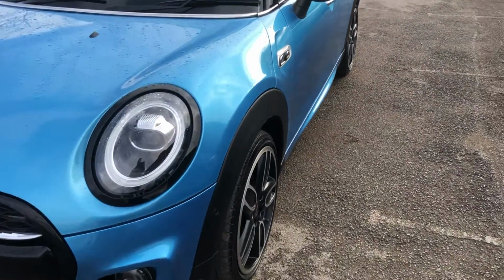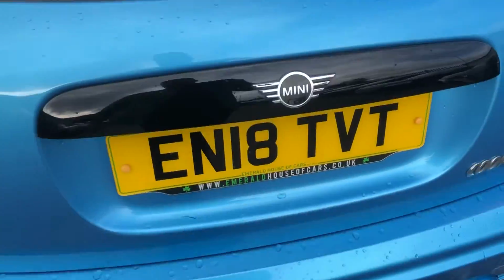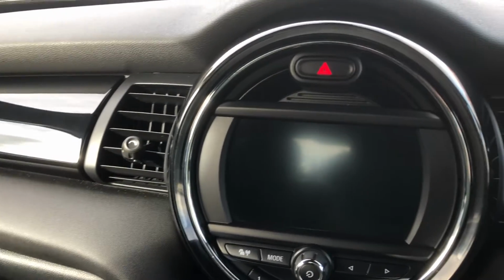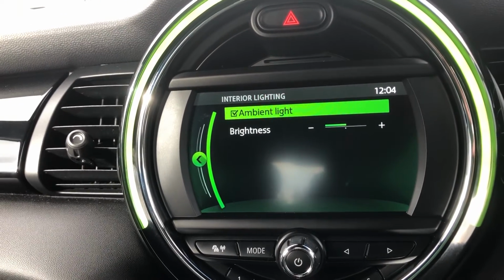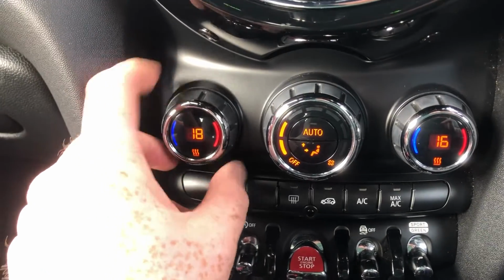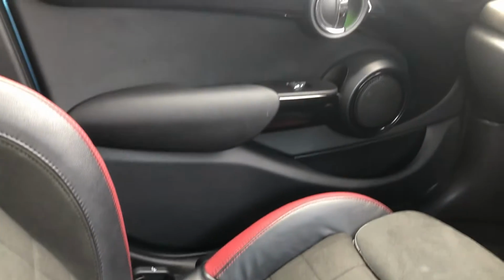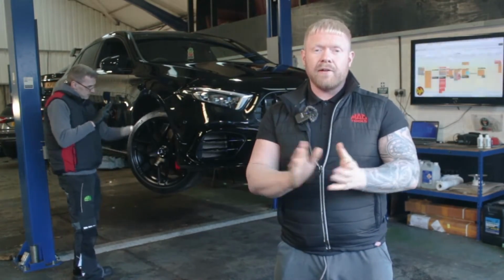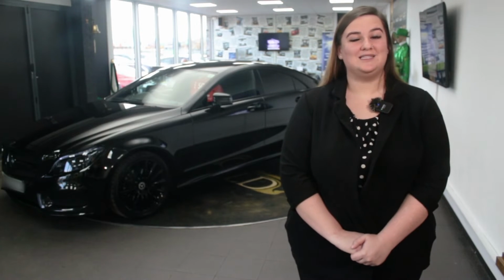2018 18 MINI HATCH COOPER 2.0 COOPER S 5D 190 BHP/EN18 TVT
GET MORE ££ FOR YOUR CAR - Instant Valuation / Instant Cash Payment / Collection from your home anywhere in the UK.

2018 Mini Cooper S showcased in Electric Blue Metallic

The Mini Cooper is an Icon - FACT and slapping an 'S' or Sport badge on just makes it so much better - FACT.

Now on the subject of facts, this particular Cooper S comes fully equipped with over £7500 optional extras fitted from the original factory build, including the essential and highly sought after John Cooper Works Chili Pack (JCW wheels, doorsill finishers and steering wheel, JCW Aerodynamic kit and rear spoiler).

Having been privately sourced by our in house purchasing team, with VERY LOW miles, only TWO previous owners and having been well maintained by it's previous owners.

Backed with service history from 2018, 2020 & 2022, complete with the latest also in 2022 carried out at our on site RAC approved facility.

Offering sublime smooth performance, eye catching signature styling and a whole host of incredible technology, this particular example has all the factors to ensure plenty of smiles per gallon!

Electric Blue Metallic
JCW Chili Pack (JCW wheels, doorsill finishers and steering wheel, JCW Aerodynamic kit and rear spoiler)
18" JCW Cup D/Cut Alloy Wheels
Bonnet Stripes
Black Mirrors + Roof
Piano Gloss black Trim
Tinted Privacy Glass
Auto Dual Zone Air Con
Anthracite Headlining
Auto Dim Rear View Mirror
Interior Light Pack
DAB
Piano Gloss Black Interior Trim
JCW Steering Wheel
Mini Excitement Pack
Storage Compartment Pack
Parking Sensor - PDC
Cruise Control
Mini Drive Select
Rain Sensor + Auto Headlights
Carbon Black Half Leather

Vehicle Documents

The service record is available to view on our website in the documents section

128 point vehicle inspection & enhanced HPI check is also available to view on our website in the documents section